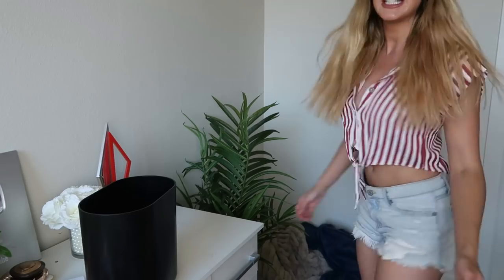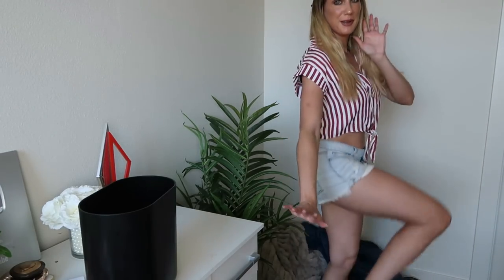MAKEUP + SKINCARE I'M USING THE MOST // FIRST EMPTIES IN VEGAS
MAKEUP + SKINCARE I'M USING THE MOST
 FIRST EMPTIES IN VEGAS

Happy Friday! Today I am sharing my first empties since being in Vegas, talking over the makeup and skincare I’m using the most! Have a happy weekend!

PRODUCTS MENTIONED
No7 Moisturizer
Marc Jacobs At Lash’d
i can’t find it whhhhhy
MAC Shape and Shade

ON ME
Dior Skin Glow Foundation

Samantha March
10620 Southern Highlands Pkwy
Ste 110-613

♥PURCHASE LAUREN:
*Amazon Kindle: